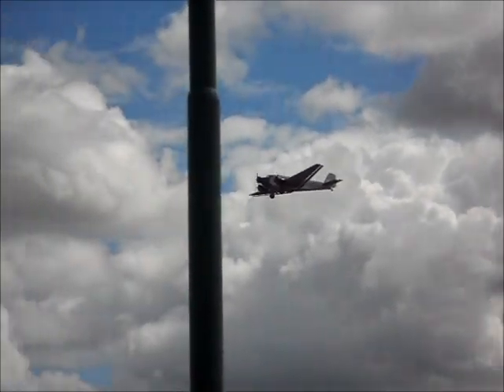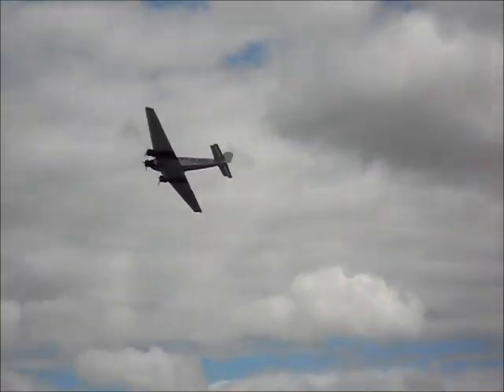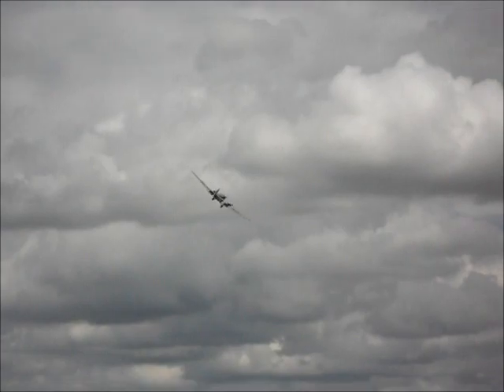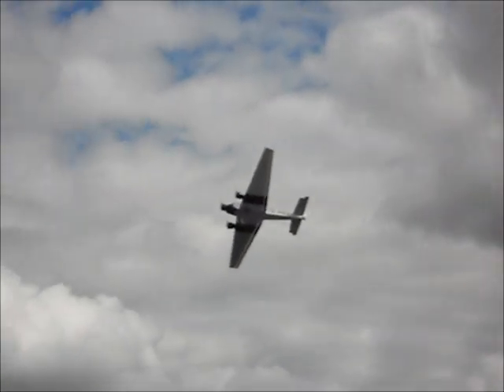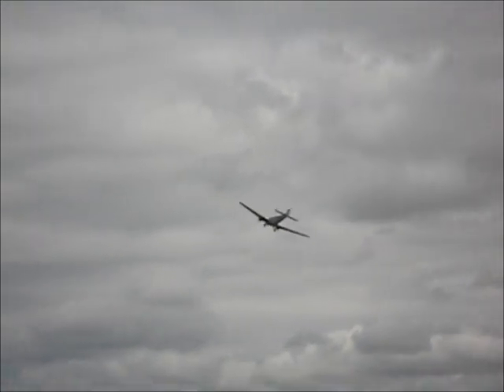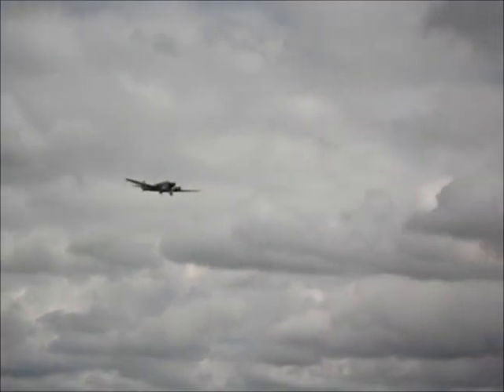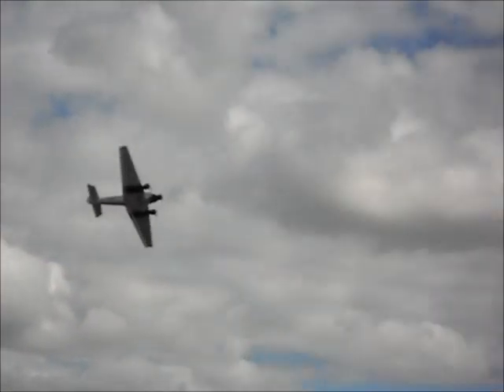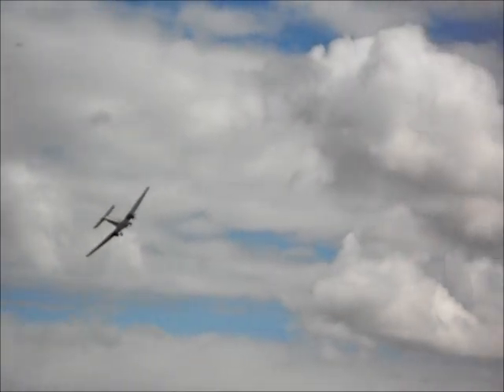Junkers Ju-52, fly past and display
This is a selection of clips from Duxford Flying Legends 2012 showing the speed, agility, noise and awesomeness of the Junkers Ju-52. The Ju-52 was the main troop transport plane for the German army during world war 2. This aircraft was used by Luftansa, an airline company. I hope you like it, I know my camera work need some improvements. Thanks.